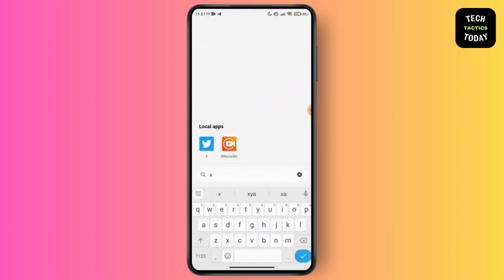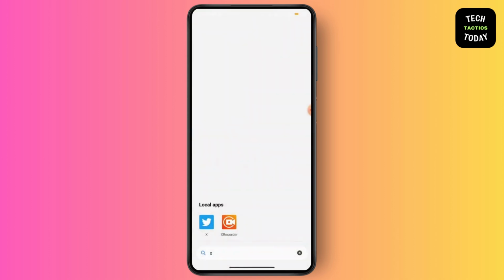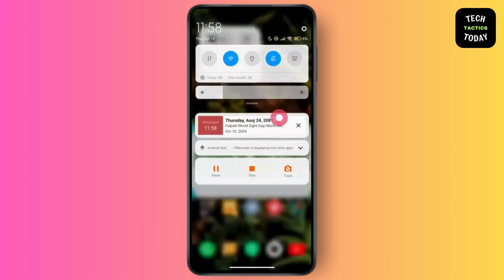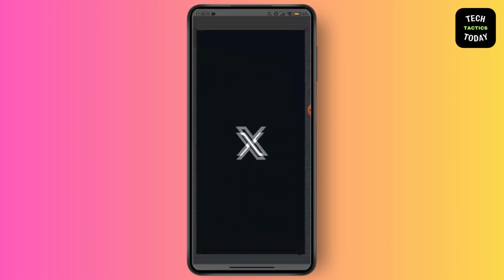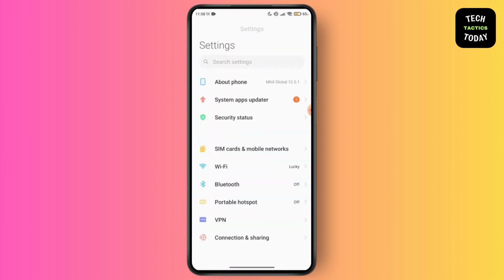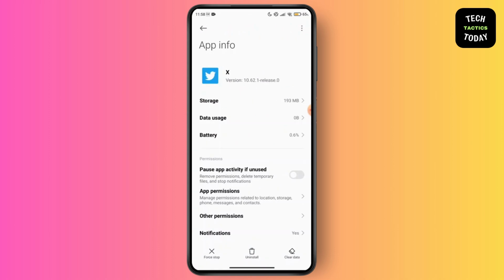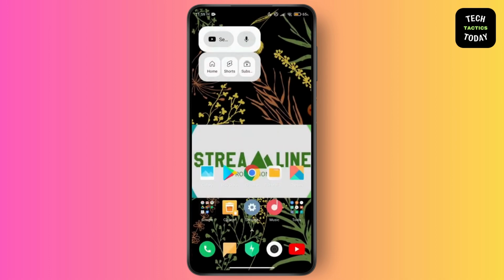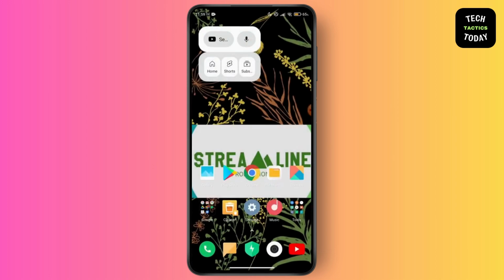How to Fix X (Twitter) App: "Hmm, This Page Doesn't Work"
Is the X (formerly Twitter) app showing the "Hmm, This Page Doesn’t Work" error? Don’t worry! In this video, we’ll walk you through the steps to fix this frustrating issue and get you back to browsing, tweeting, and interacting on X without any interruptions.

Ensure you have a stable Wi-Fi or mobile data connection to avoid loading issues.

Learn how clearing the cache and data can resolve many app-related problems.
Update the X App

Make sure you’re using the latest version of the app to avoid bugs and glitches.

Sometimes, a simple restart can resolve temporary issues causing the error.

Discover how rebooting your device can help fix persistent app issues.

If the problem persists, find out how reinstalling the app can help restore proper functionality.
Check for Server Outages

Learn how to check if there’s a global issue with X servers affecting the app’s performance.

If you’re using a VPN or proxy, it might interfere with the app. We’ll show you how to disable them.

A quick guide on resetting your network settings to improve connectivity.
Update Your Device Software

Make sure your device’s operating system is up to date for the best compatibility.
Additional Tips:
Managing App Permissions: How to ensure X has the proper permissions to function smoothly.
Troubleshooting Other Common Errors: A few tips for dealing with other common issues on X.
X app "Hmm, This Page Doesn't Work", fix X app errors, X Twitter error fix, Twitter page not loading, X app troubleshooting, X app not working.